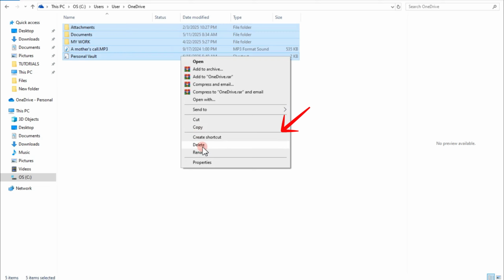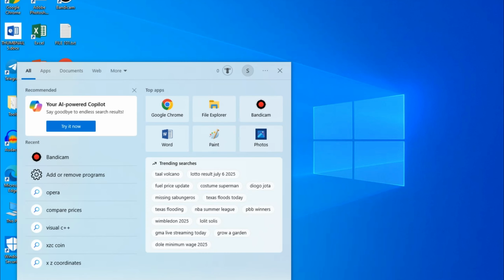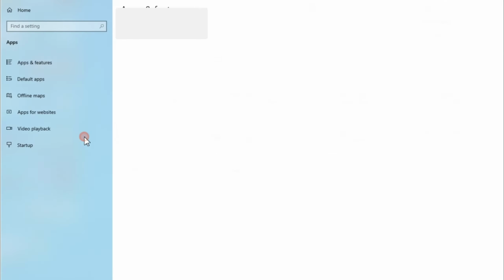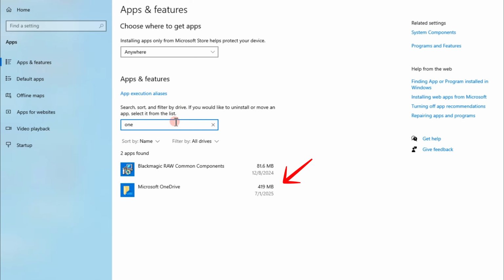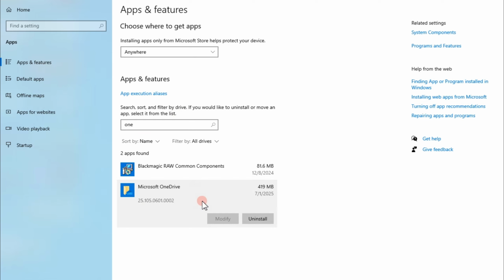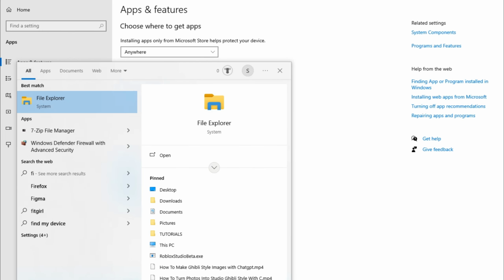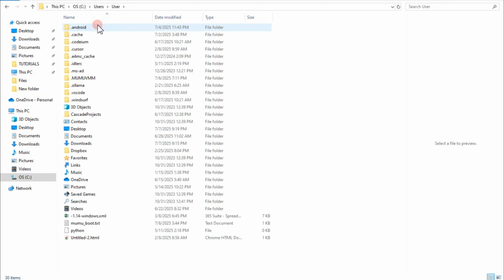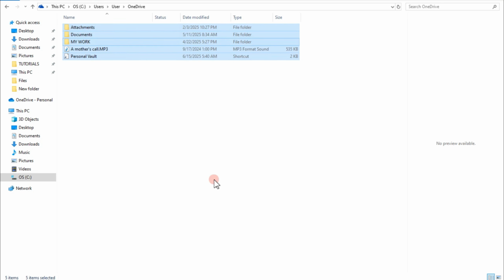How To Remove OneDrive from Windows 11 2025 (Step by Step)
Looking to declutter your system or stop OneDrive from syncing your files on Windows 11? This step-by-step 2025 tutorial walks you through the complete process of removing OneDrive from your PC.

Whether you're freeing up space, switching cloud services, or just want more control over your files, this guide will help you disable and uninstall OneDrive safely and effectively.